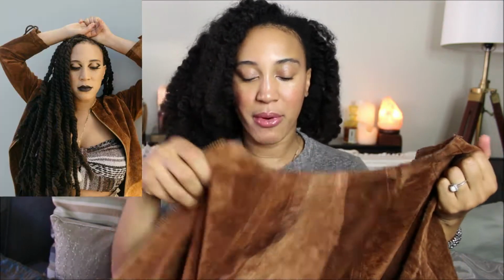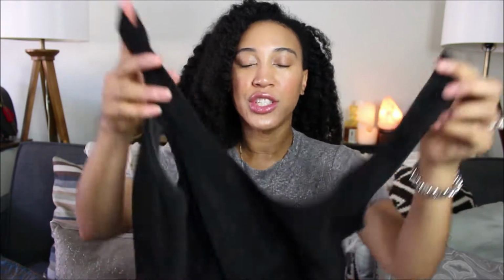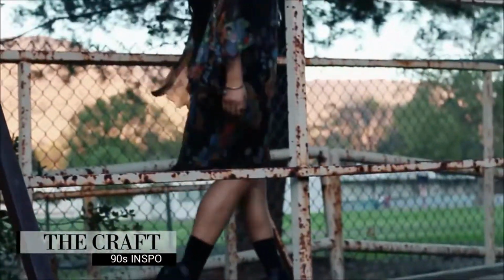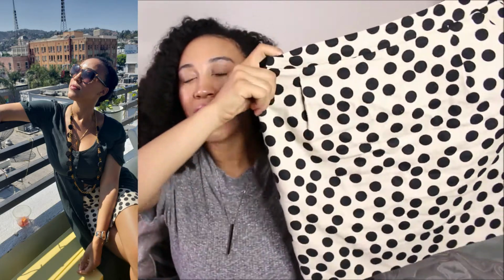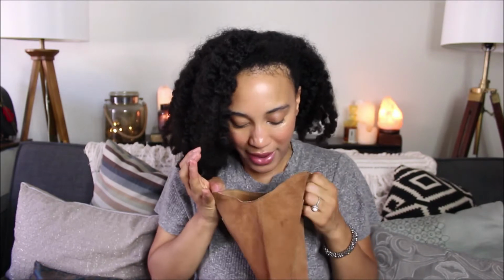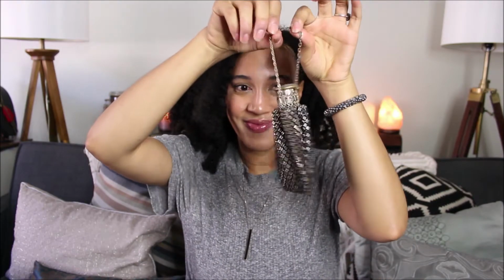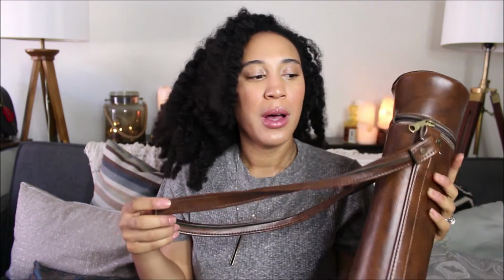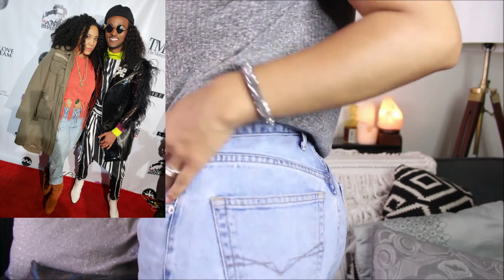My Fave Thrifted Clothing Items! VEDA 14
Picking out some of my fave thrift pieces I've bought over the years and sharing them with ya'll.

Hebrews 1:7

Products I've used/Talked about:

S T Y L E

P R O D U C T   R E V I E W S

HUSTLEGRIND V L O G

T H E  T E A  T A L K S

Neewar Ringlight Dimmable 120V
Canon Rebel T5i
Samsung Galaxy S9
Samsung Galaxy S7
Canon EFS STM 18-55mm lens
Canon 50mm STM lens
Yongnuo YN-300 LED Camera Light
Rode Videomic Go
Dell Inspiron 24 All in One

SEND ME PRODUCT:
Destiny - theidestiny
9018 Balboa Blvd. #598